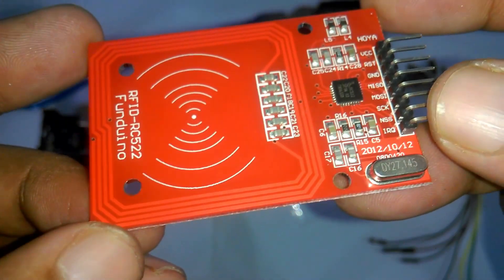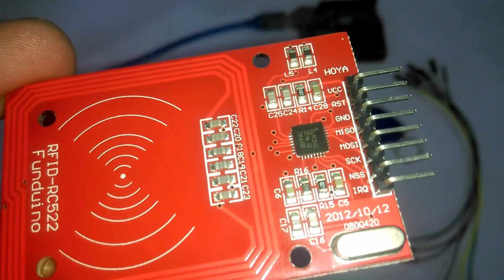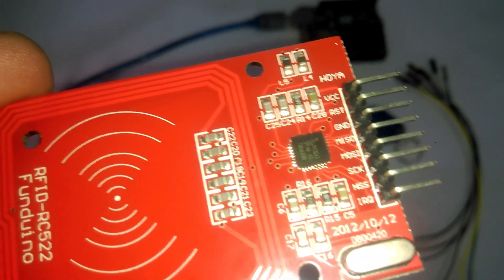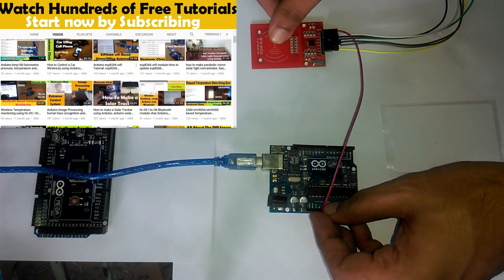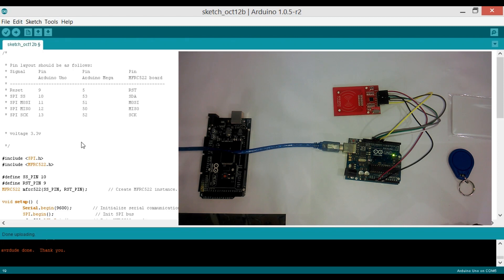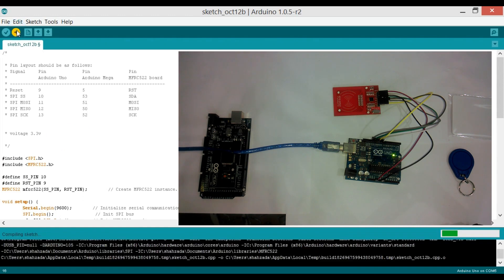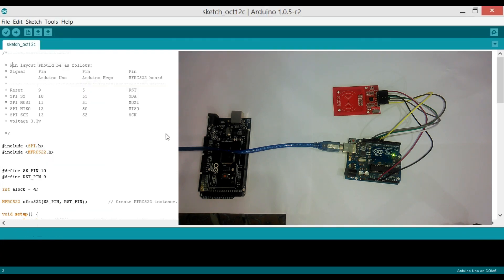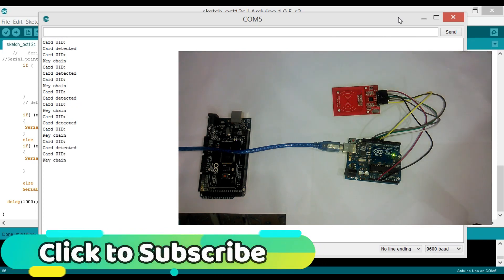Arduino MFRC522 RFID module Pinouts, Interfacing, how to read RFID tags ID identity number and use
Do you want to learn what is an RFID system? How to Interface any RFID Module? how to read the identification numbers of multiple tags? and then how to use those tags to perform specific tasks by the controller? then watch this tutorial from start to the very end. Let's get started
This is the MFRC522 RFID module that we will be using today. Rfid Means  Radio frequency identification. RFID uses electromagnetic fields to transfer data over short distances. You can use an RFID system to open a door, It can be used to make a student attendance system, It can be used to control a machine, it can be used in cars and bikes for Anti-theft protection.
In upcoming tutorials, we will be using RFID system in so many different projects, for example
1. Door opening system.
2. Product inquiry system
3. students attendance system
4. Car and bike anti-theft system
5. Electrical loads controlling
6. hotel room management and much more.
As this is my first video on the RFID system, So in today's episode, we will cover only the basics. like...
RFID module Pinouts
SPI bus explanation
Interfacing
How to read tags and then how to use them using  Arduino programming.
Watch this tutorial completely as we will be using the same RFID module and tags in upcoming tutorials.
So first of all let's start with its Pinouts.

The first pin is the vcc and this will be connected with 3.3v of the arduino. pin number 2 is the RST or reset.. pin number 3 is the ground. while the MISO pin...MOSI PIN. SCK pin and NSS pin, these four pins are the spi pins and will be connected with the Arduino SPI pins, In Arduino the spi pins are

Arduino Nano USB-C Type ( recommended):

MFRC522 RFID module with tags:

Other Must-Have Tools and Components:

Top Arduino Sensors:

Top Oscilloscopes

Variable Supply:

Digital Multimeter:

Top Portable drill machines:

Jumper Wires:

3D printers:

CNC Machines:

Electronics Accessories:
Hardware Tools: